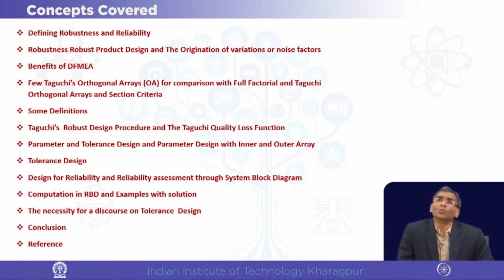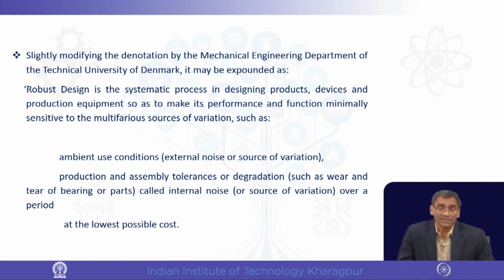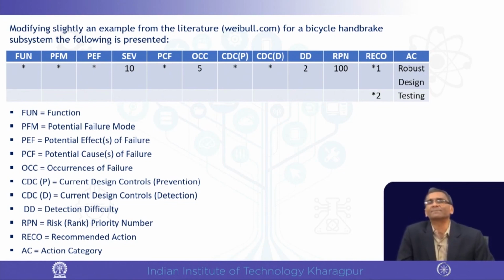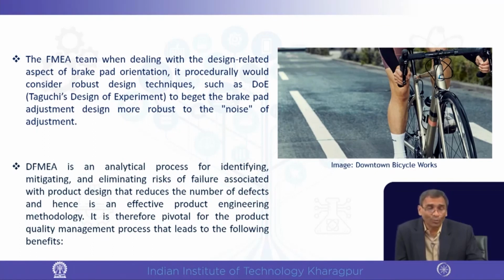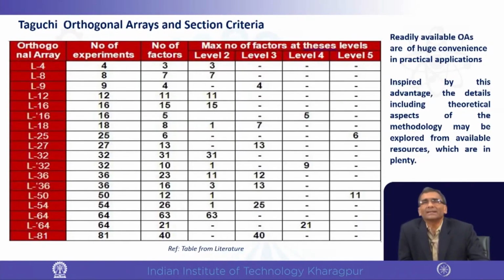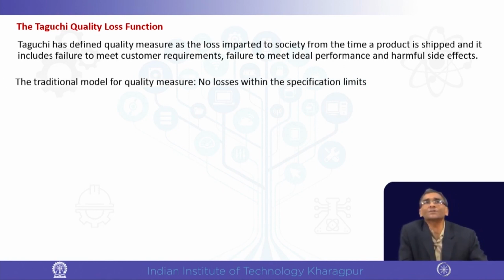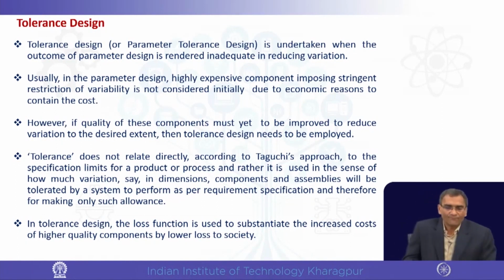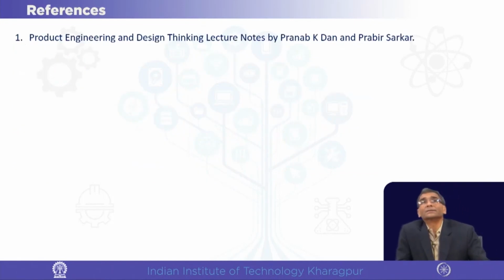Lecture - 30 : A Primer on Design for Quality: Robust and Reliability Engineering